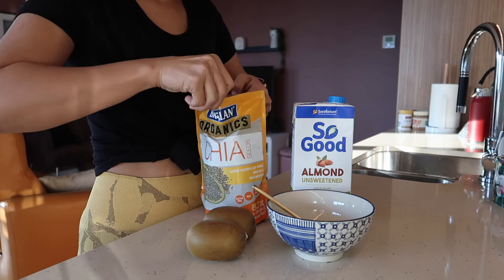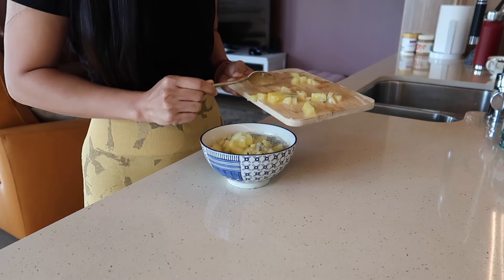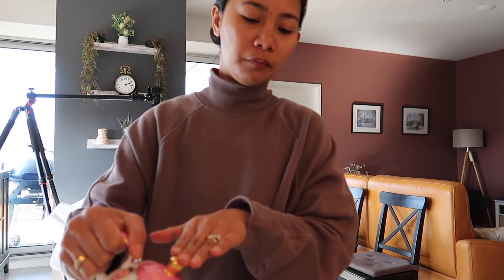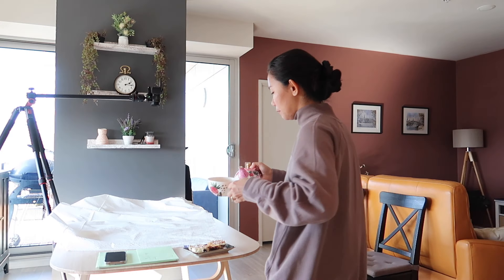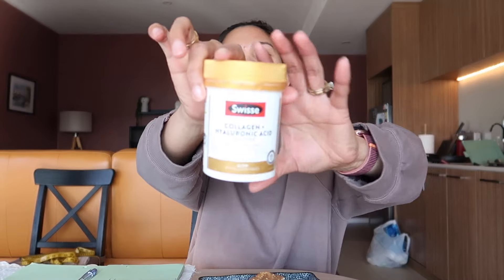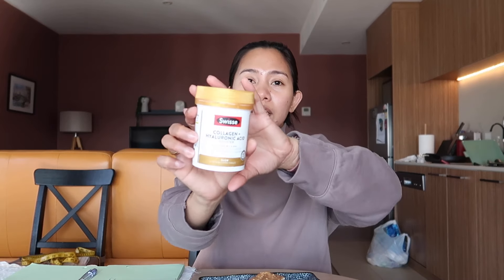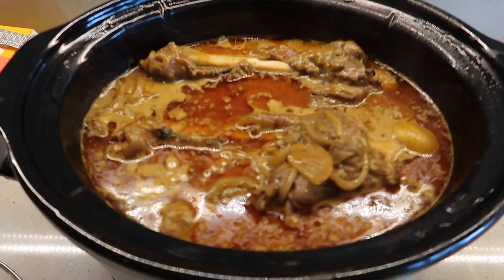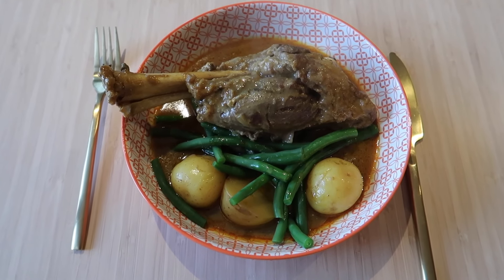LIFE AT HOME VLOG | what I eat for a day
Slow cooker Rogan Josh Lamb Shanks

Ingredients:
4 to 6 Lamb Shank
1 Onion
3 tbsp Rogan Josh paste
1 cup Coconut Milk
3 tbsp Fish sauce
3 cups Chicken stock
1/2 lime
Flour
Potatoes
Beans

Cook for 4 to 5 hours